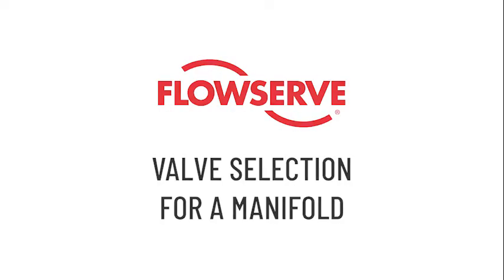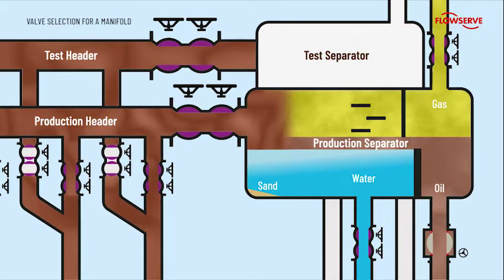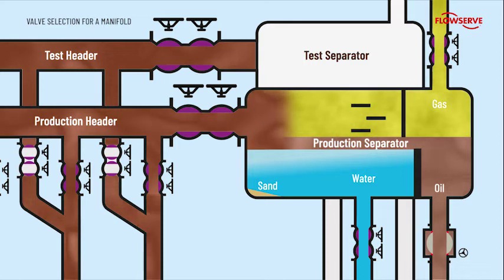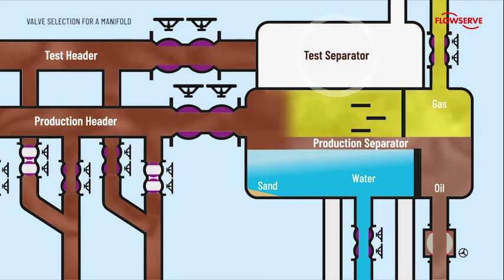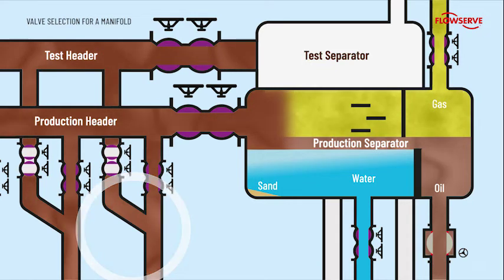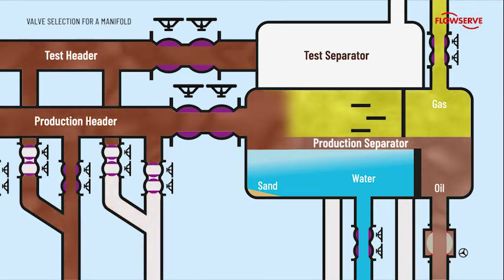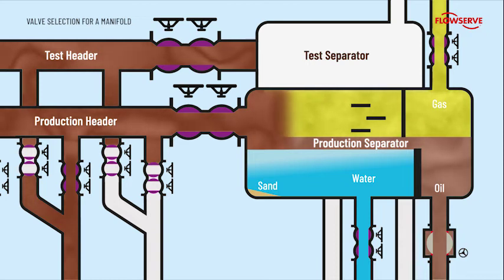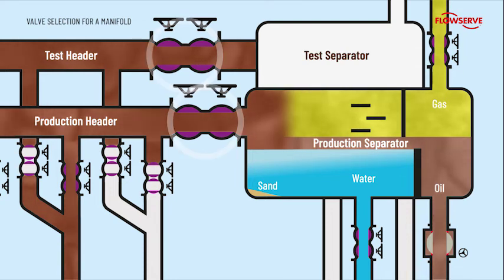Valve Selection for a Manifold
Production and test Manifolds are used to control which well fluids are sent into the separators. Valves in these manifolds are subjected to high working pressures and severe conditions and can get prematurely damaged if the wrong valve type is selected. Also the use of Double Block & Bleed valves allows safe maintenance on flowlines and other components. Twin Isolation Plug valves are selected in this application, as on top of long lasting, zero leakage sealing, they are the lightest and most compact DB&B solution available. They can also be used to replace single valves as they have the same face to face.